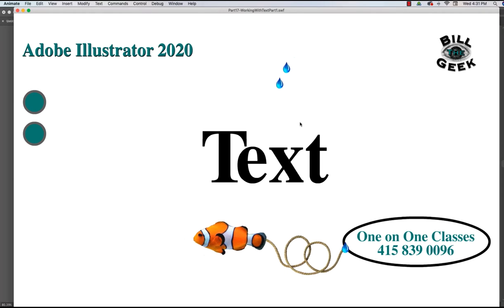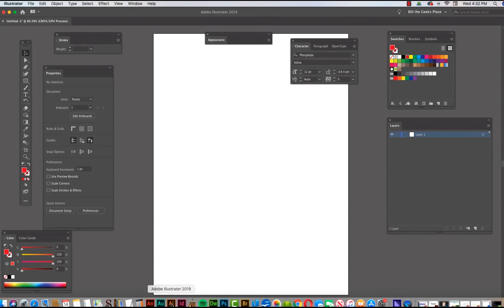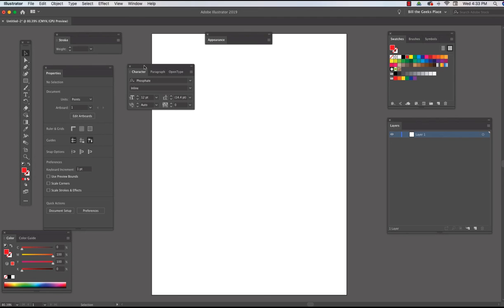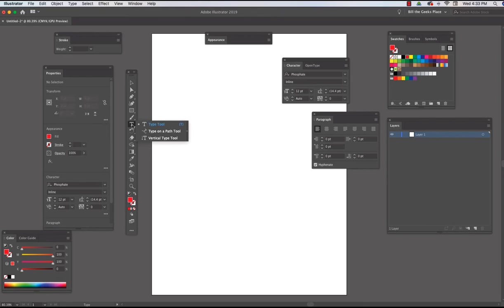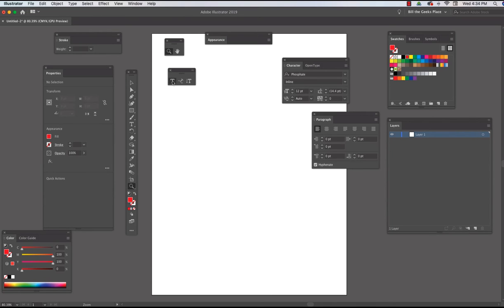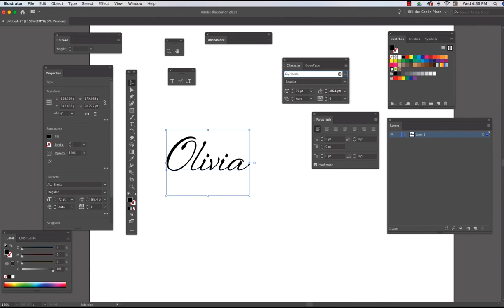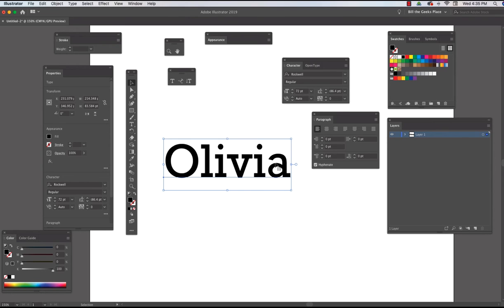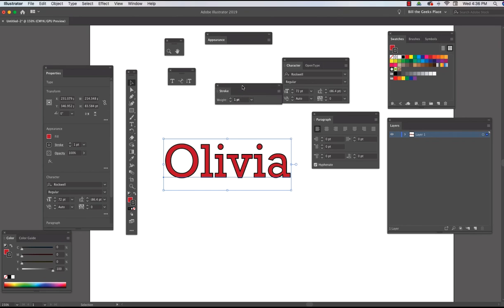Adobe Illustrator Text Tutorials (Text in Illustrator, Adobe Illustrator Typography)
00:00
00:24 Clean Sharp Text Always
01:07 Where is the text panel
02:15 Horizontal, vertical and Type on Path Tools
03:15 Choosing Fonts
04:30 Apply stroke to text

Adobe Illustrator Text Tutorials.  Welcome to our Adobe Illustrator Text Tutorials.  This is the first video where we will help you find the text panel.  Actually, there is no text panel, you have to watch the video to see what they call it.

Text always prints great with Adobe Illustrator.  In this video, we will type some text, find the fonts, change fonts, change point size and add a stroke to text, and maybe get rid of the fill so that we can see through the text.

We will show you how to see what various text tools and text panels there are also.

In our upcoming Adobe Illustrator Text Tutorials, we will share with you how to use kerning, leading and tracking, how to type on vectors and more.

We thank you very much for visiting.  Enjoy, Adobe Illustrator Text Tutorials.